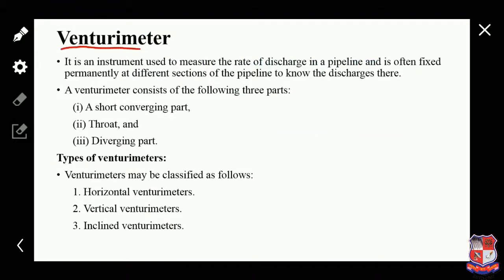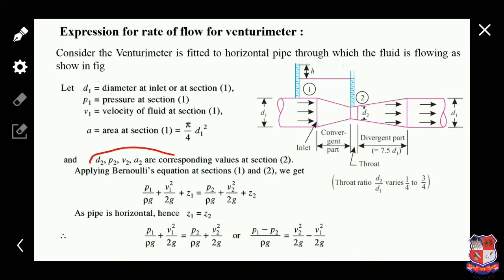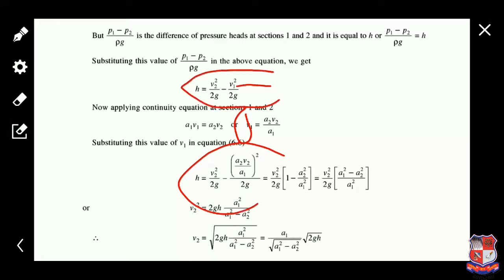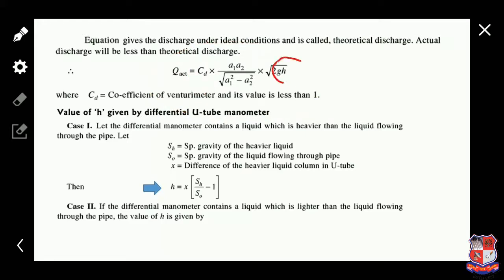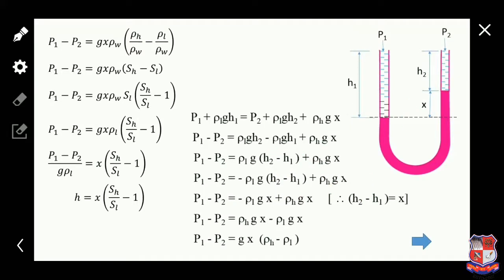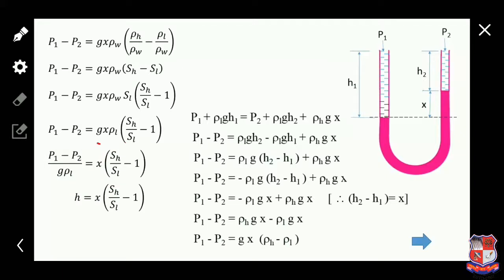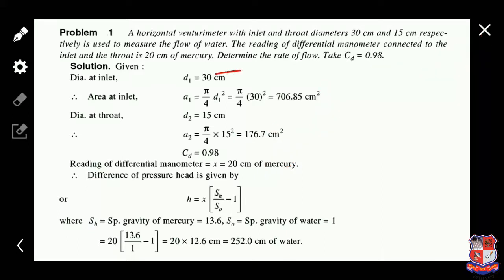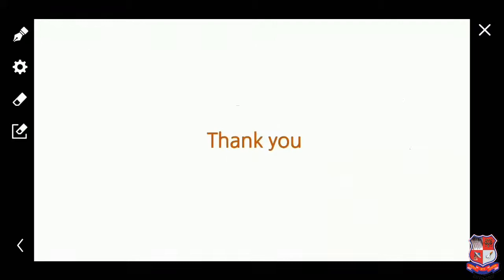GTU_BE_CIVIL ENGINEERING_3140611_Fluid Mechanics & Hydraulics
Subject : 3140611  -  Fluid Mechanics & Hydraulics (Sem-4)
Created By : Mitesh Shantilal Patel [Assistant Professor] | 21 May 2020 | 39 MB
College : 083 - DR. SUBHASH TECHNICAL CAMPUS - JUNAGADH
Topic : Venturimeter